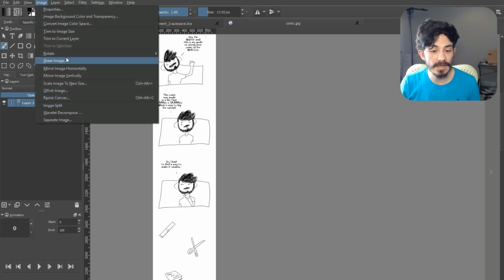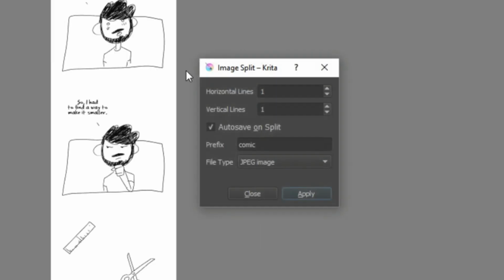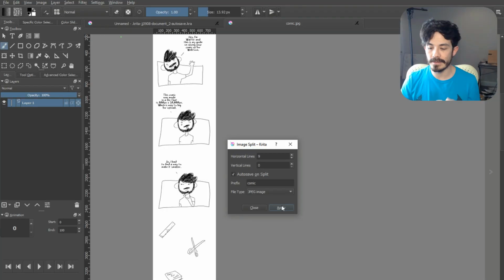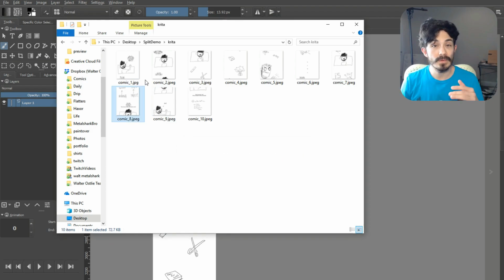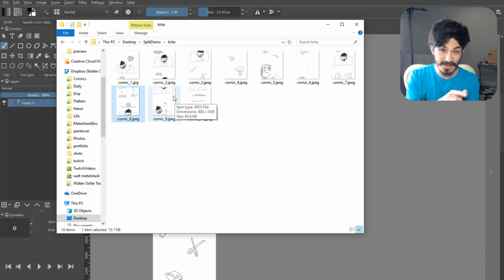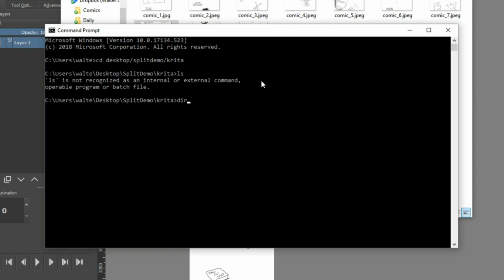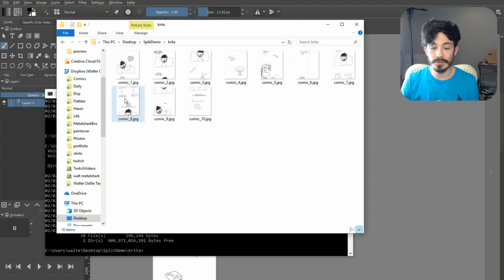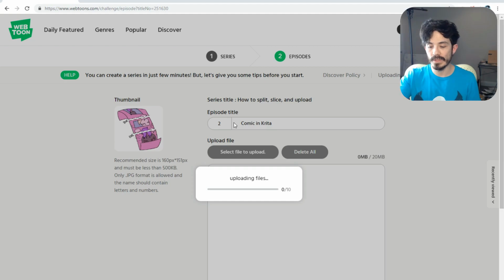How to Upload Your Comic to Webtoon Using Krita - Tutorial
How to Make a Webtoon Using Krita - Tutorial

A step-by-step guide to uploading and publishing your comic to Webtoon using Krita.

If you're looking for a tutorial on cutting, splicing, formatting, and uploading your comic to Webtoon's requirements then look no further.

What program do you use for your webcomic?